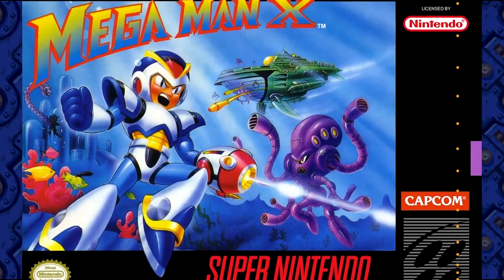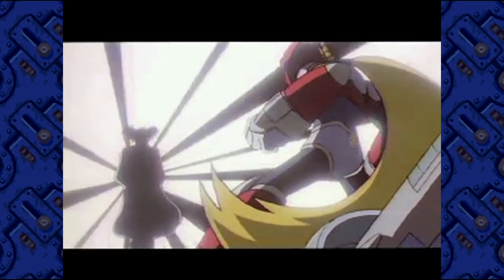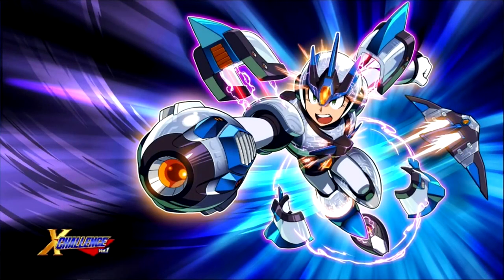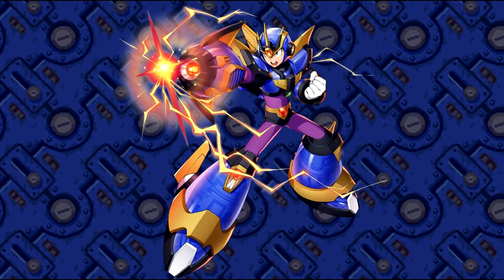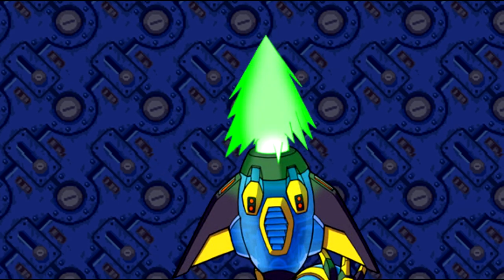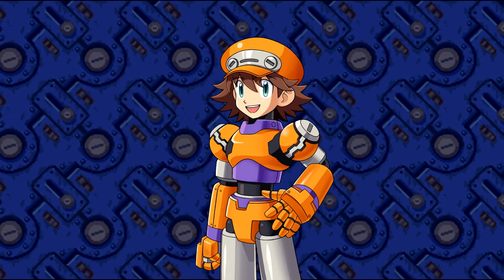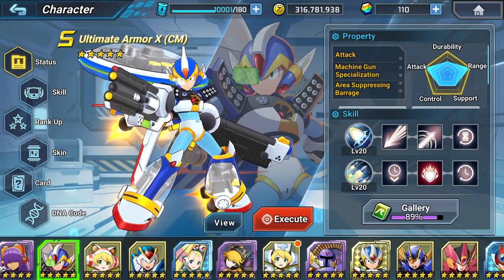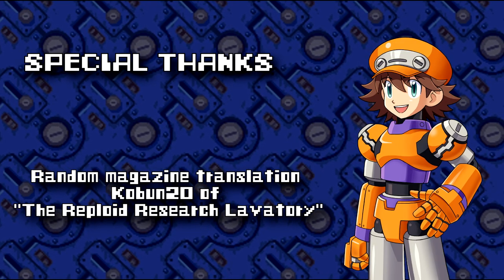The Basics on the Ultimate Armor - Mega man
X, this armor is is designed soley for combat. Take caution with it, for it could cost you everything. Out of all of X's armors, only one can be the best. Could it be the one, or rather, ones, called ultimate? Let's dive in and take a look at what the Ultimate Armor brings to the table.